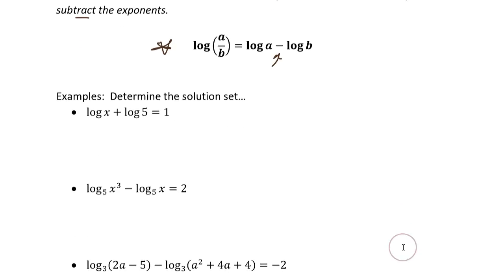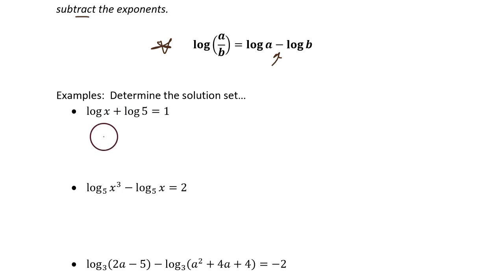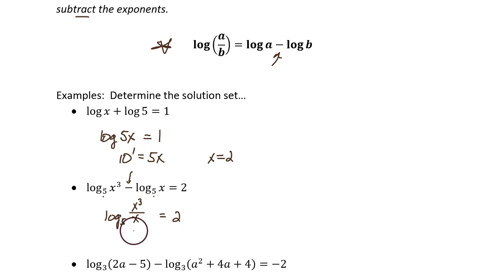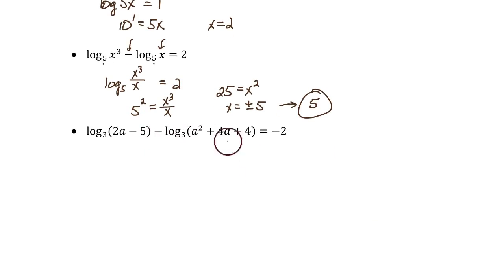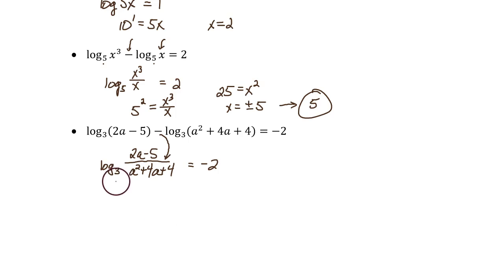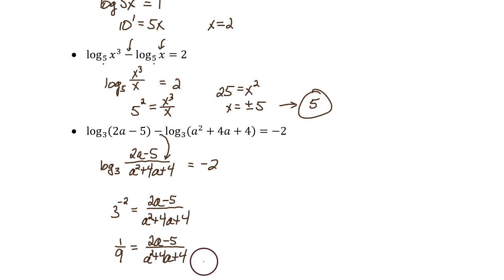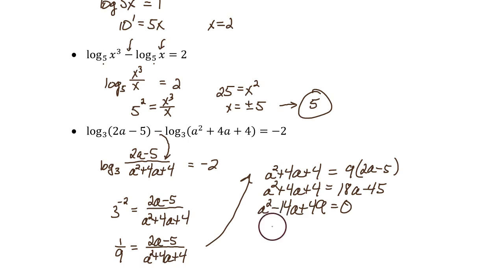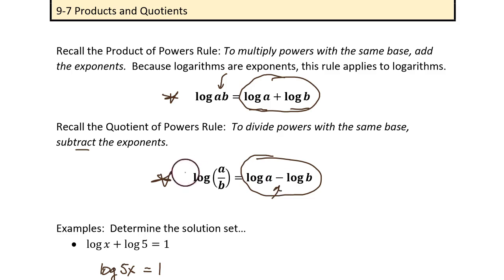9-7 Products and Quotients